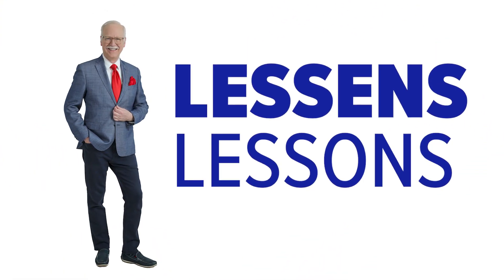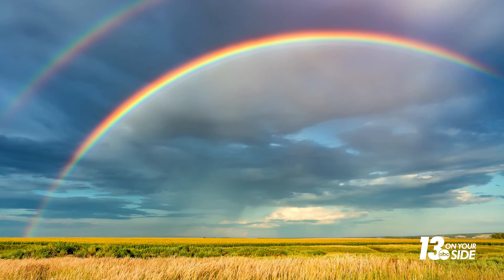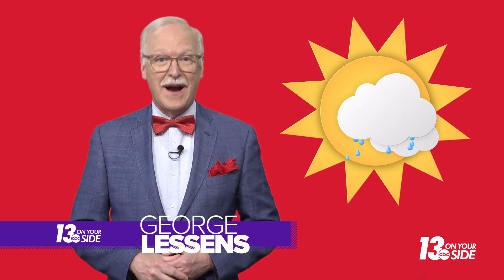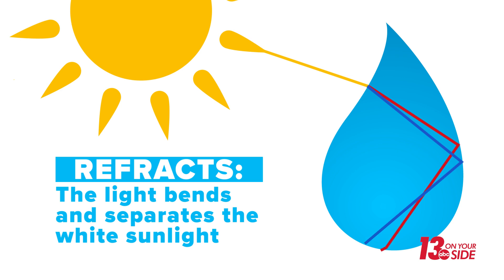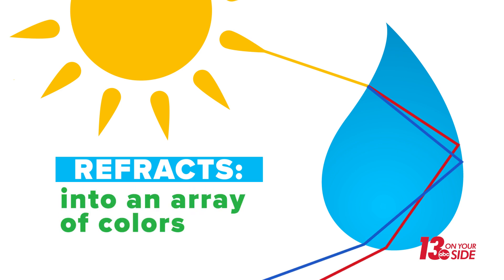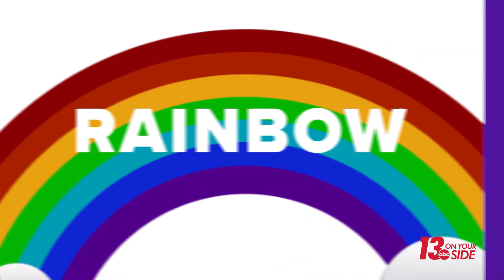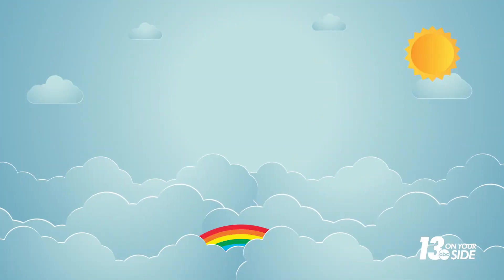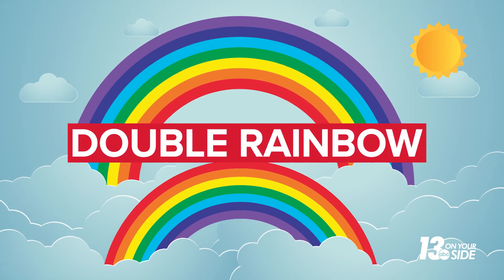RAINBOW LESSENS 30